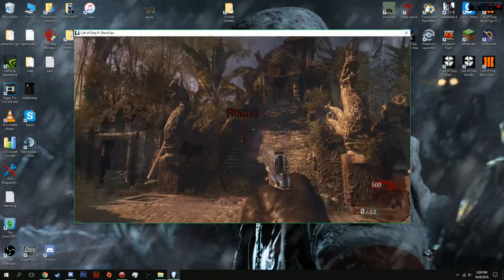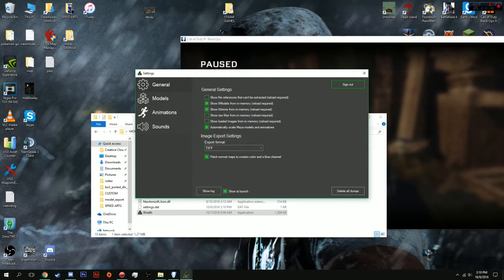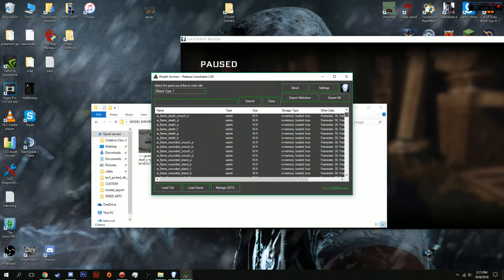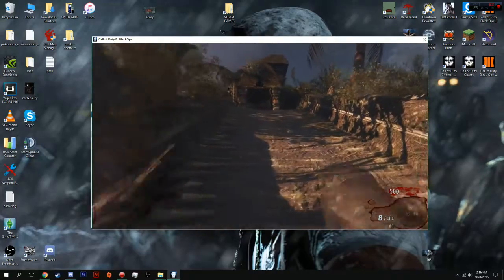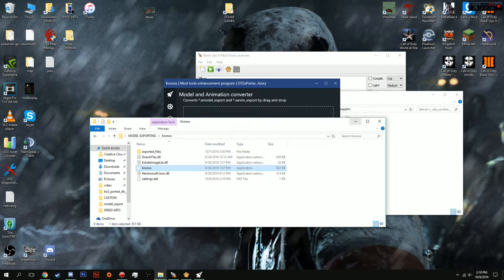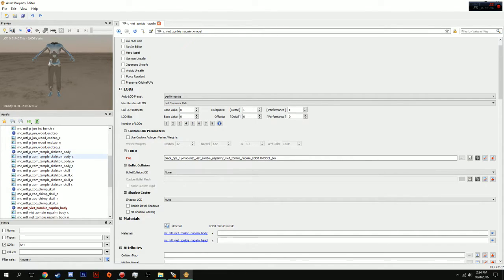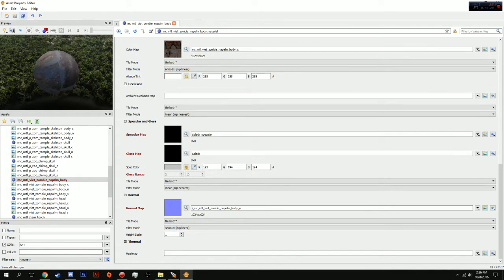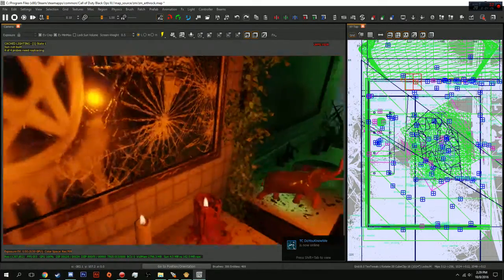BO3 Mod Tools [Tut] #10: Porting Models!